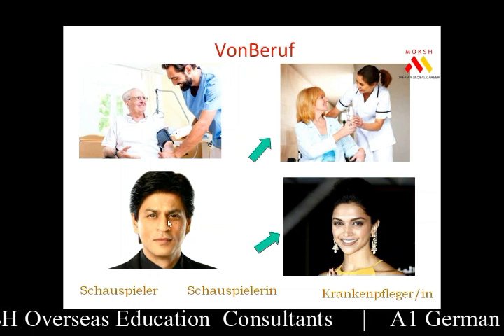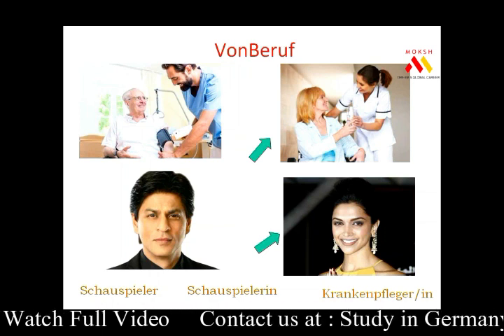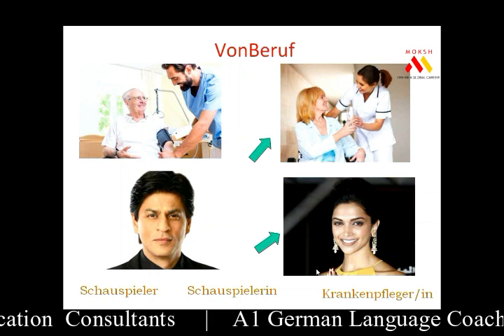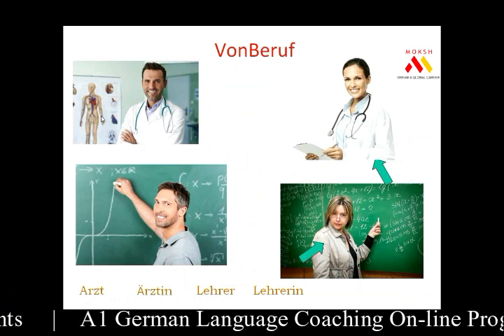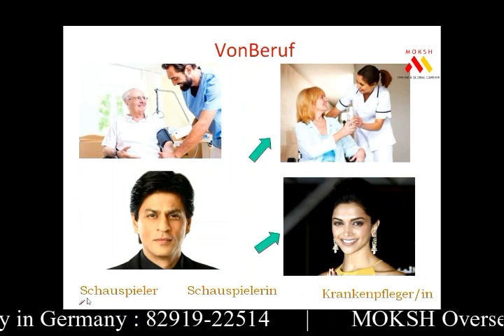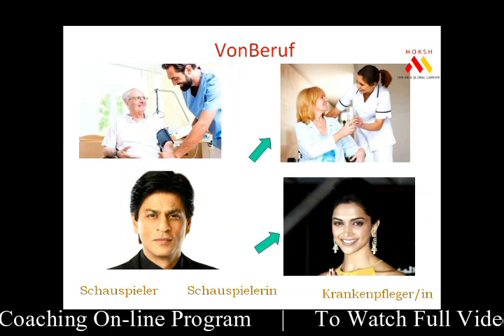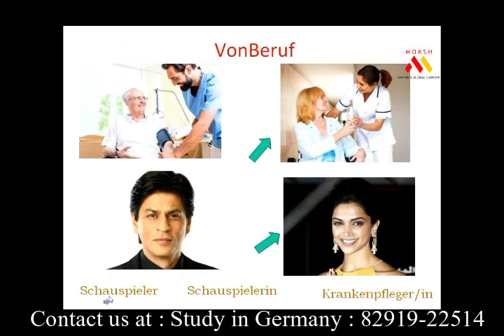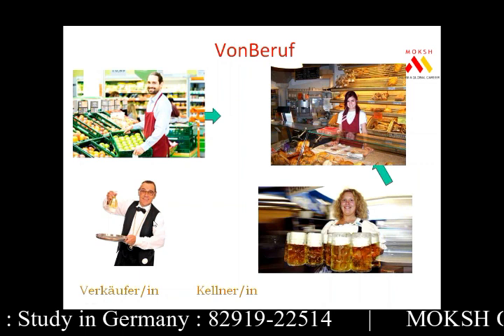A1 German Language Coaching - 2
German Language Level A1 is the basic course that
every language learner has to clear. There are 6
German Language levels and the A1 level German Test
is the easiest. German A1 books are available but
you need interactive A1 German language Coaching.
The A1 German Language proficiency test leads to
Goethe Certification. It has questions pertaining
to German A1 level vocabulary and Basic German
Course Syllabus. If you are planning to do your
MBBS in Germany, you would need to clear German
Language Level A1 certification, German Language
level A2 and B1. Moksh provides German A1 Course
Online and A2 German Language Coaching.

You can now learn German Language A1 and A2 Level online. The teacher gives you interactive lectures from Germany and you listen on your mobile! Learn German and study in Germany for FREE!

Follow MOKSH Overseas Education Consultants